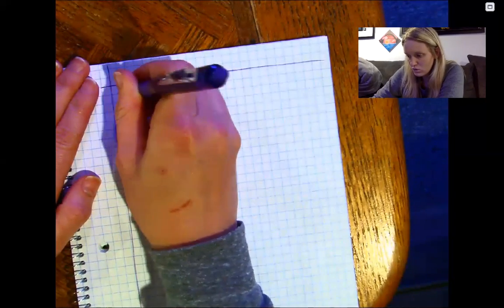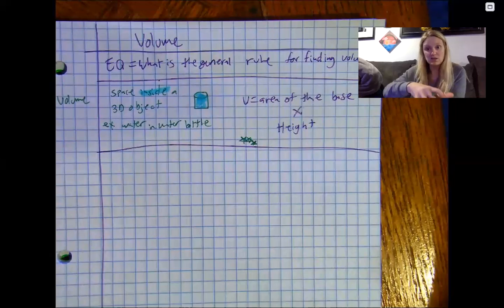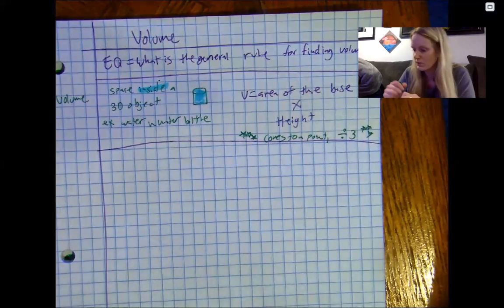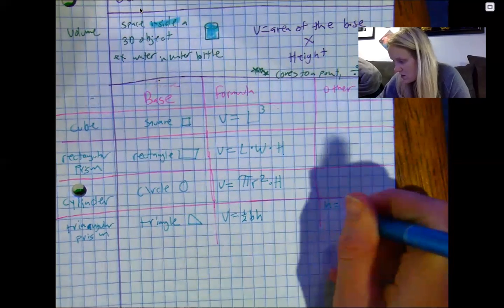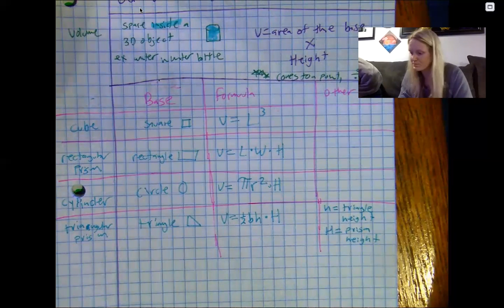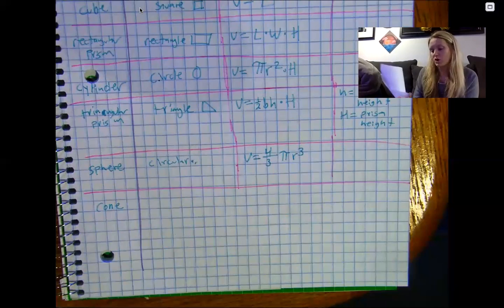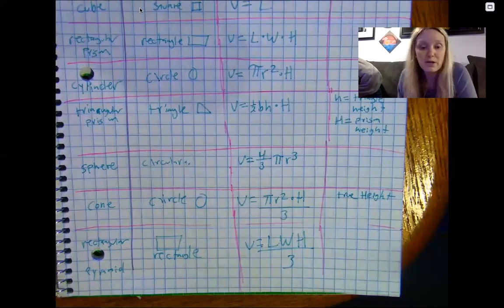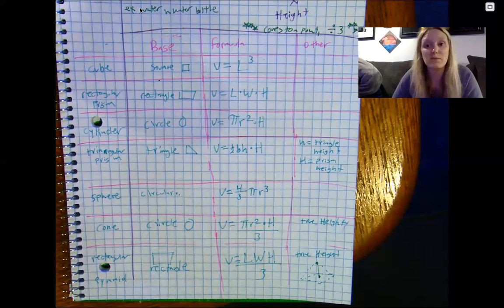Volume (Part 1)